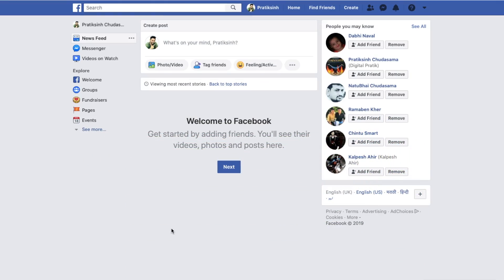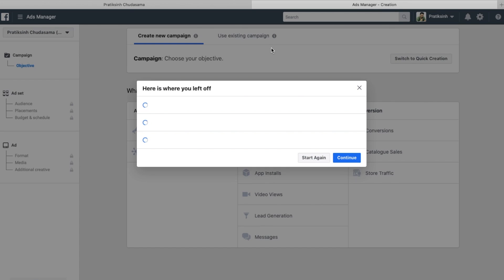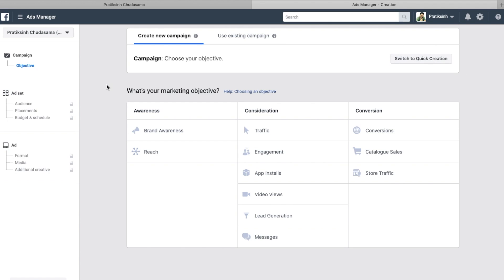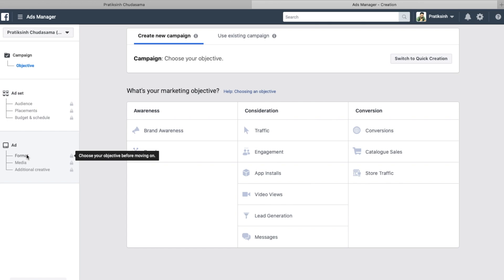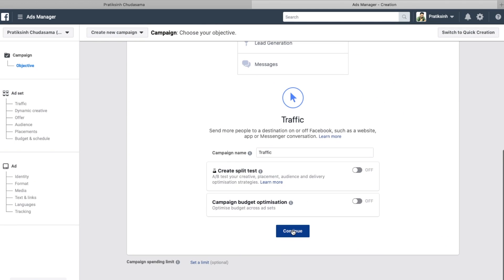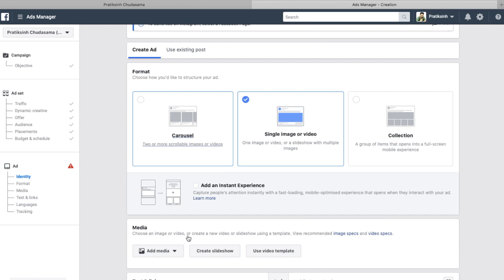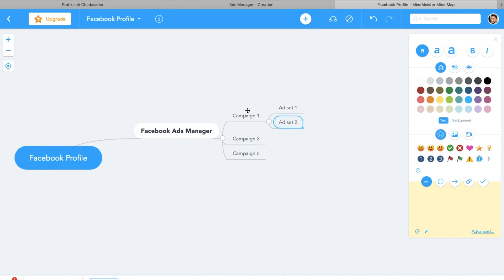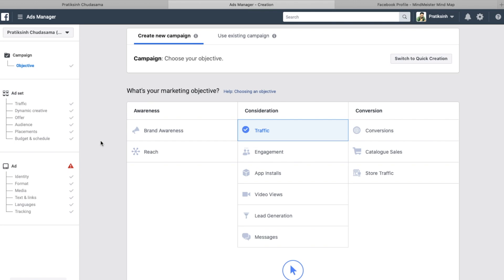Facebook Ads Structure Tutorial | Difference between Facebook Campaign, Adsets & Ads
Hope this episode adds value to your life :)

► So who is Digital Pratik?

He is a 30 years old dude who is a 3 times proud dropout by choice from final year of engineering and a very proud Digital Marketing Consultant & Personal Branding Expert and someone who is a hard core practitioner of social media platforms. He preaches & teaches his tagline to everyone which is Learn, Apply & Share which he calls the LAS Formula.

Daily he learns something new in his life, daily he applies that something new which he has learnt in his life and daily he shares that something new, which he has learnt and applied in his life, with other people through creative socialmediacontent !

Started his journey with only Rs. 300 on his name in the bank account, he started with call center jobs in 2010 and started learning digital marketing as a side hustle.

► About me & My work in the form of a few important links:

Host of #1 Podcast on Apple Podcast & Spotify for the term "digital marketing"

1.) Digital Pratik is India's A listed Digital experts under 35, which is a big achievement

3.) Verified Instagram where i am treated as a popular social media content creator.

4.) My daily podcast show which is available on 10+ platforms & #1 in Apple Podcast & Spotify for Digital Marketing

5.) & it will open up in your Facebook Messenger.

6.) Short valuable stories on TikTok

7.) Professional talks on Linkedin

8.) where i am one of the speakers for Personal Branding & closing high ticket clients.

9.) 50+ million views on my giphy account